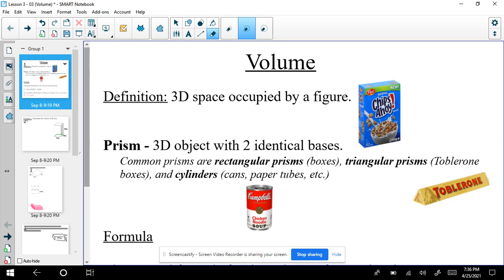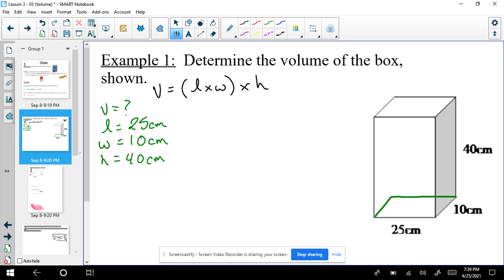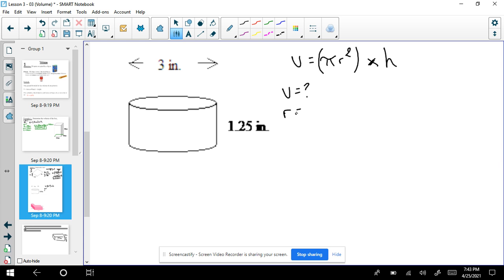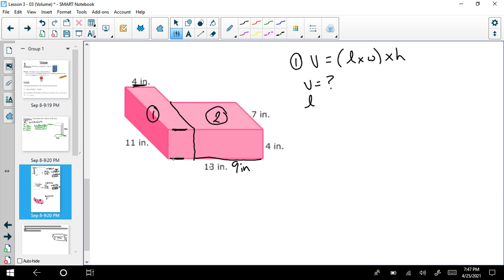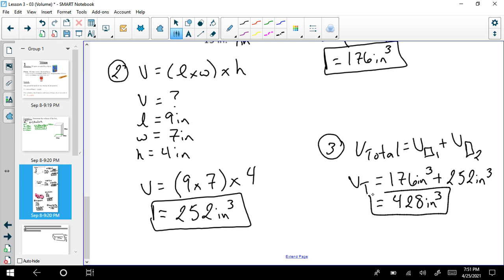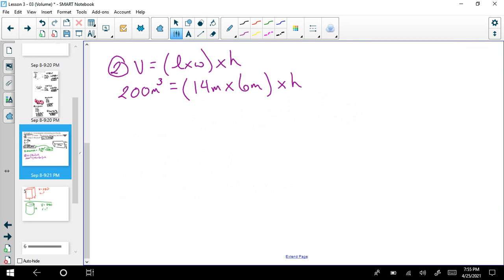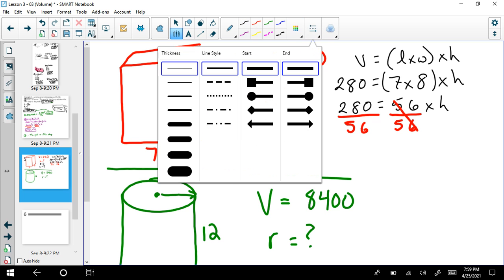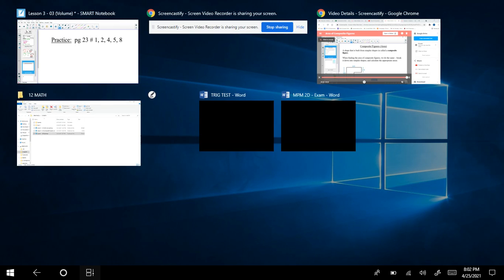Untitled: Apr 25, 2021 8:03 PM